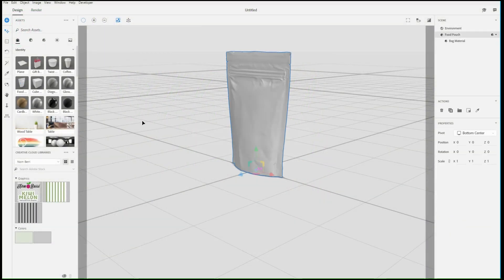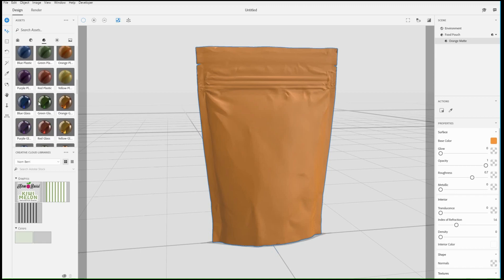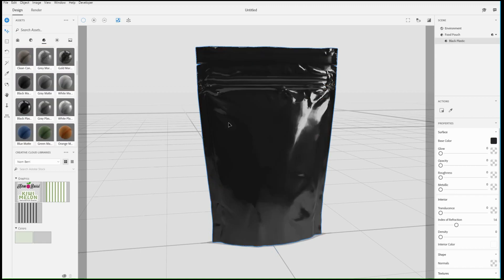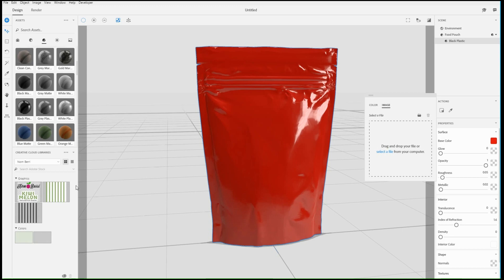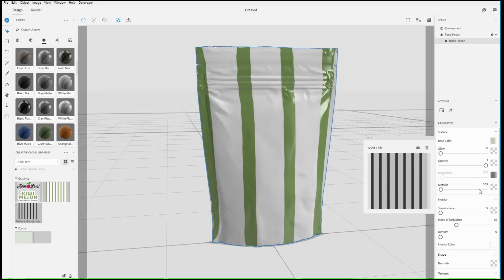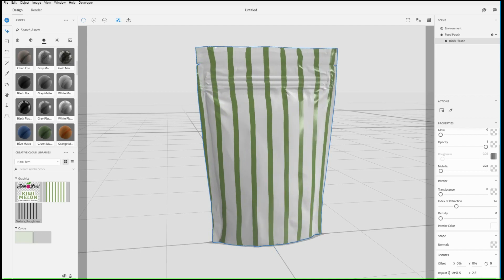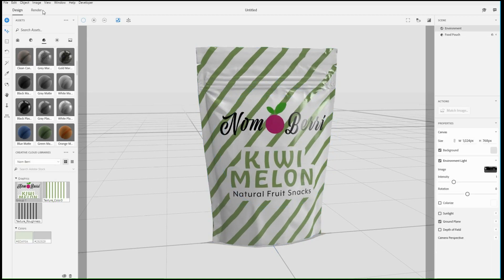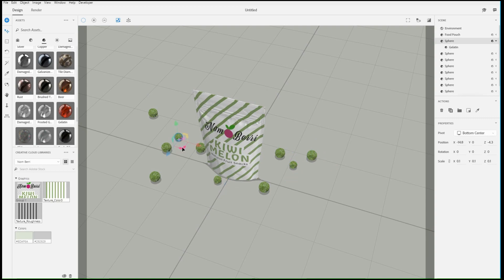Dimension Quick Tips - Add and Edit Materials | Adobe Creative Cloud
Learn how to add and edit materials in Dimension.

Dimension CC makes it easy to build 2D & 3D assets to build product shots, packaging designs, branded collateral and more.